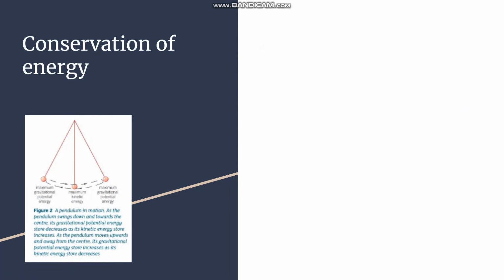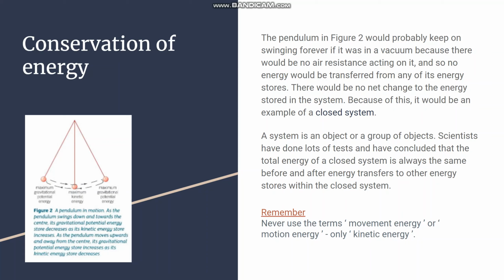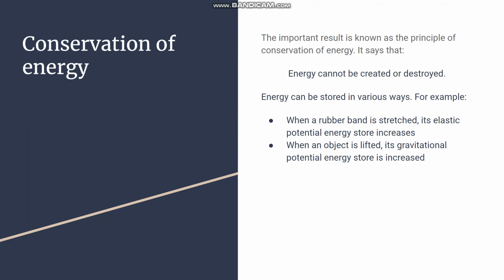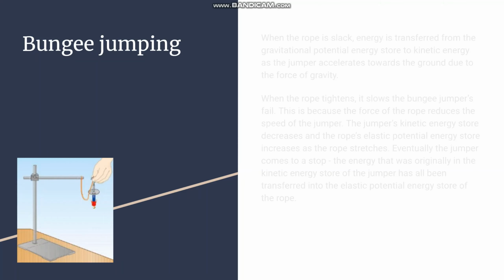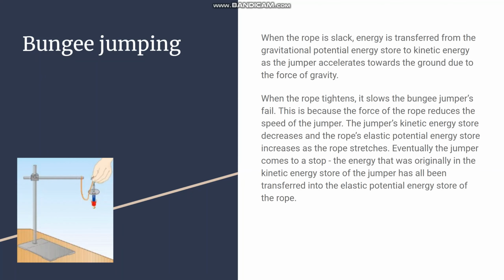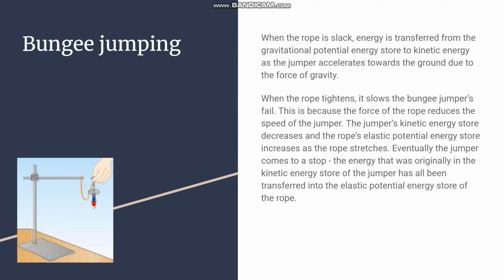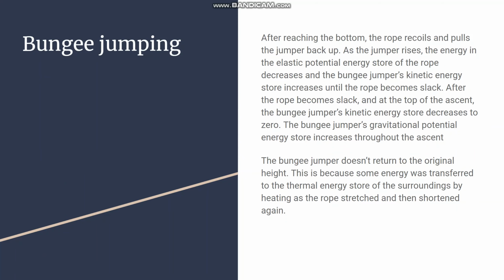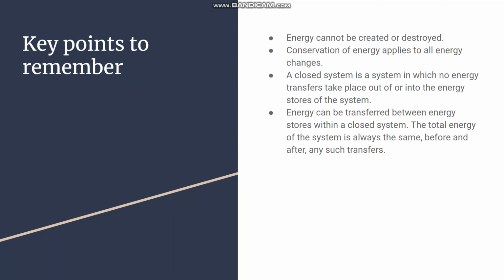GCSE Physics Series 1 - Lesson 2 (Conservation of energy)